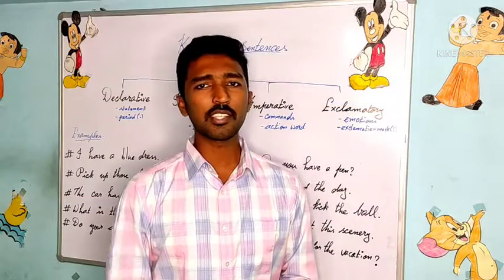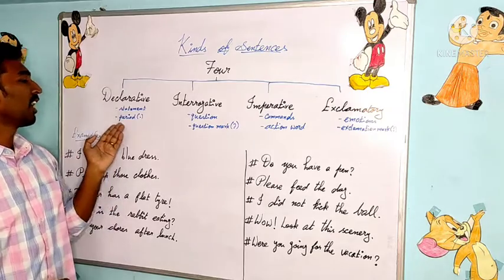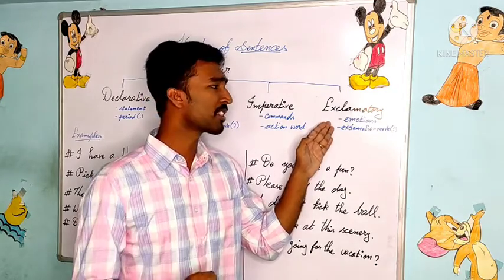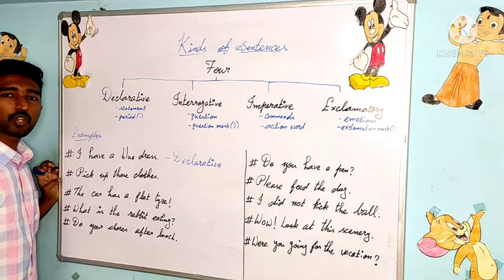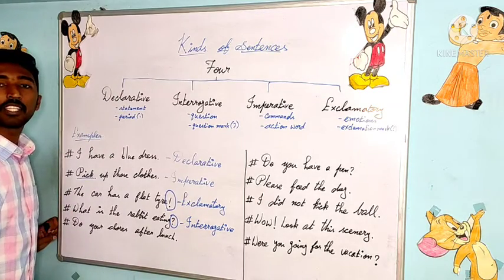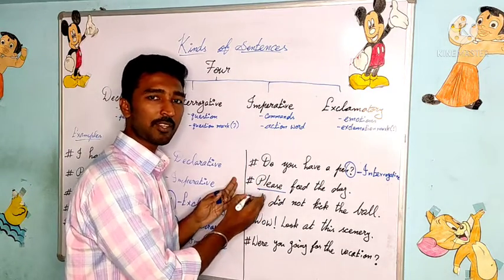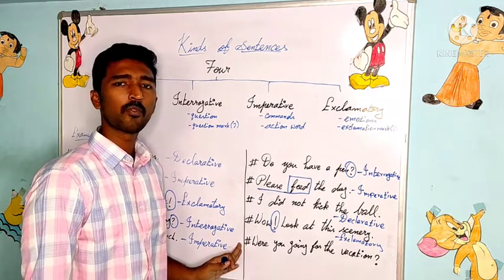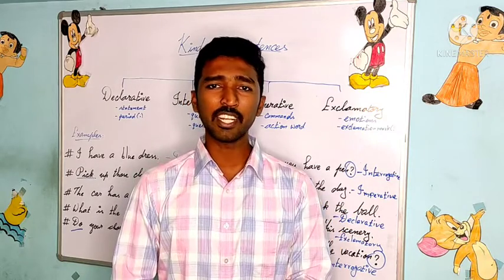Kinds of Sentences | English Grammar | CBSE | ICSE | STATEBOARD